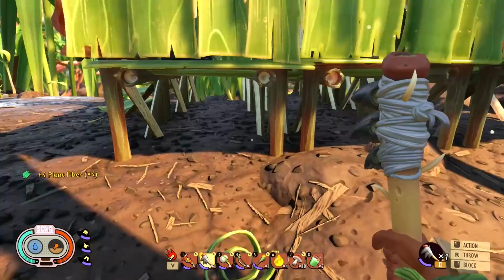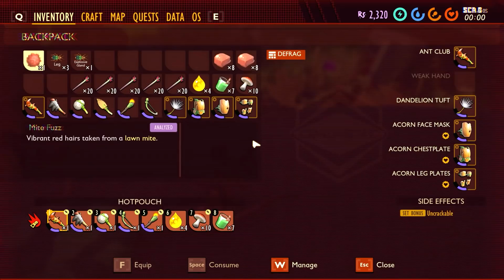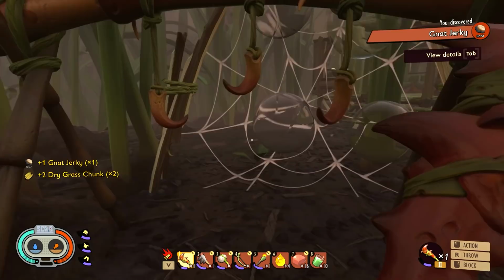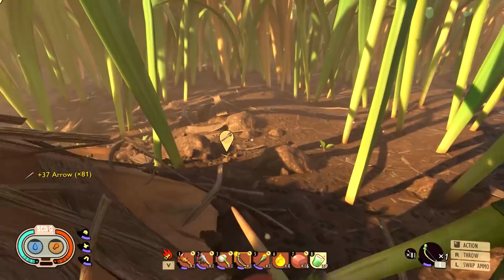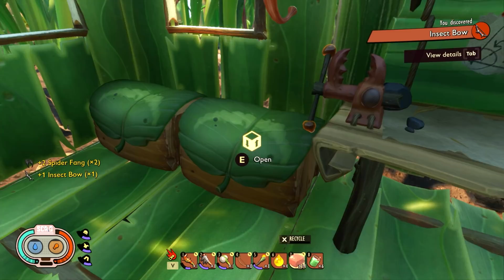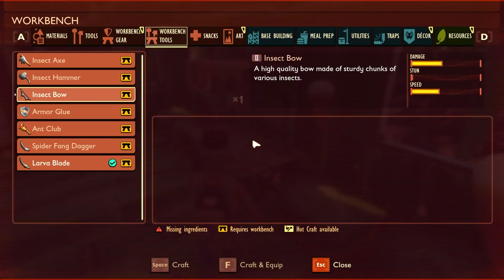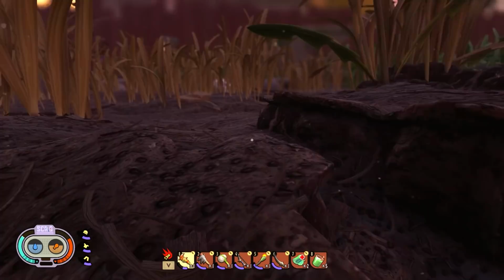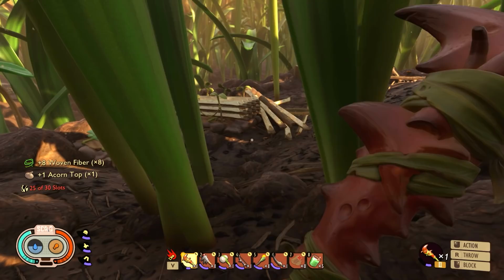EASY Wolf Spider And Stink Bug Farming In Grounded The Game - E5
New Survival Game Grounded! The world is a vast, beautiful and dangerous place – especially when you have been shrunk to the size of an ant. Can you thrive alongside the hordes of giant insects, fighting to survive the perils of the backyard?

Explore this immersive and persistent world, where the insect life reacts to your actions. Shelter and tools are critical to your survival. Build epic bases to protect you and your stuff from the insects and the elements. Craft weapons, tools, and armor, allowing you to better fight, explore and survive. Shelter and tools are critical to your survival. Build epic bases to protect you and your stuff from the insects and the elements. Craft weapons, tools, and armor, allowing you to better fight, explore and survive.